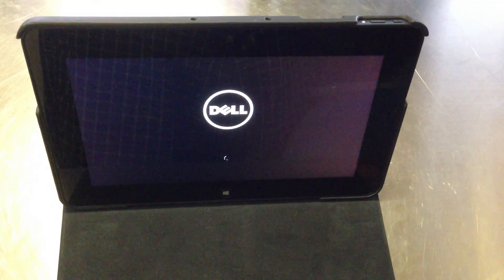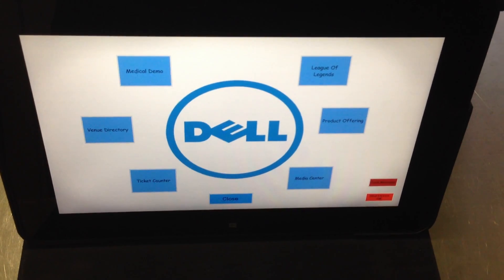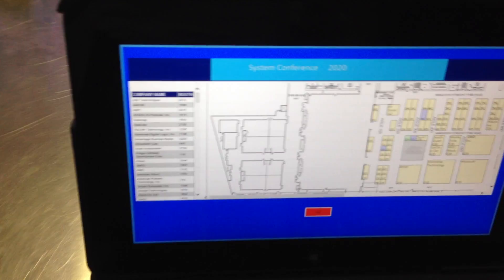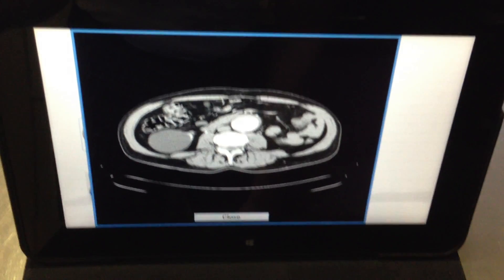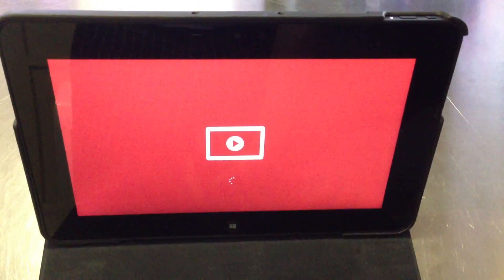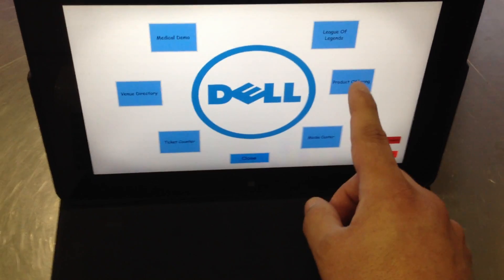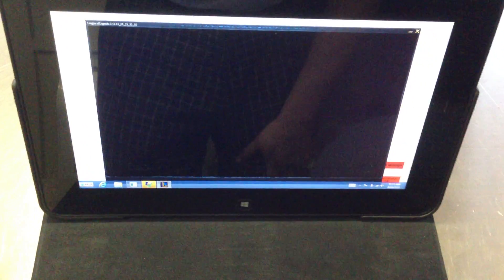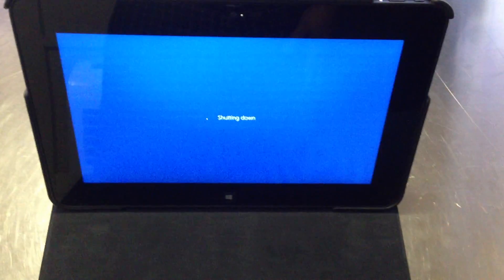Embedded Software Applications on Dell Tablet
This video demonstrates some of software application examples for various vertical markets using a Dell tablet. The application is developed using C# deployed into Windows 8.